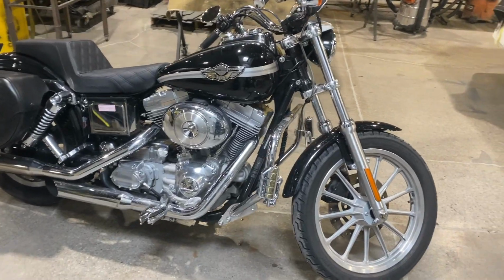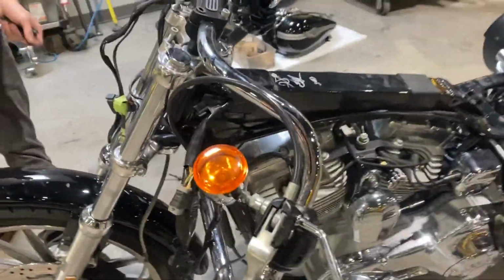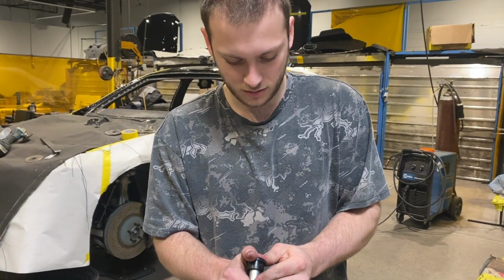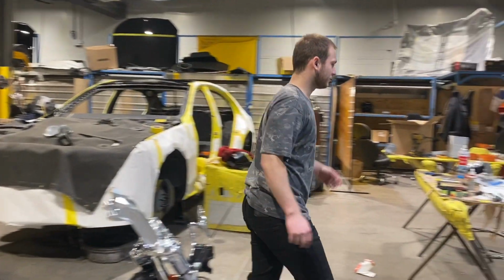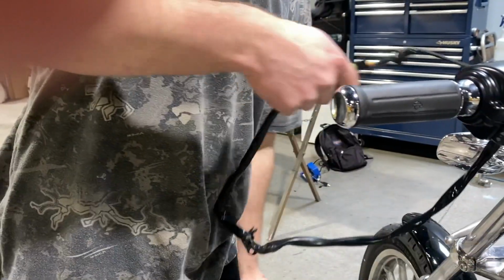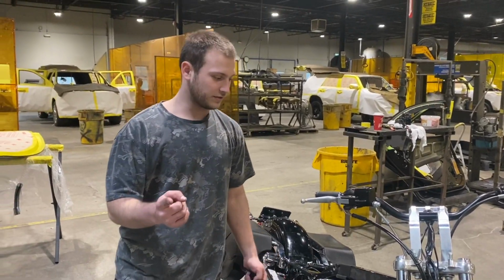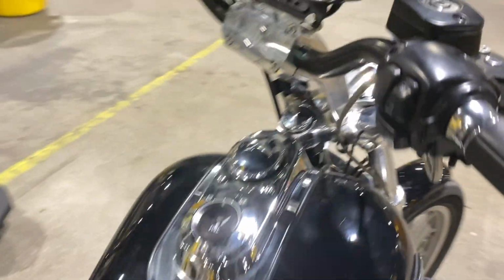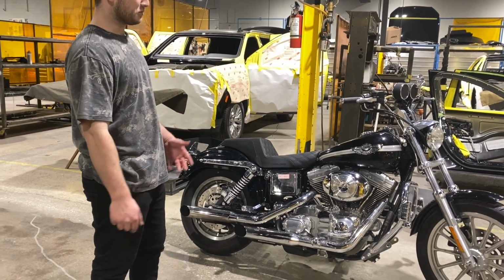Early Model Dyna Bar and Riser Install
@canadian_ruski and I install Original Garage Moto 6.5'' pullback risers, Biltwell Mid Bend Tracker Bars, a Saddlemen step-up seat, and Drag Specialties turn signals.